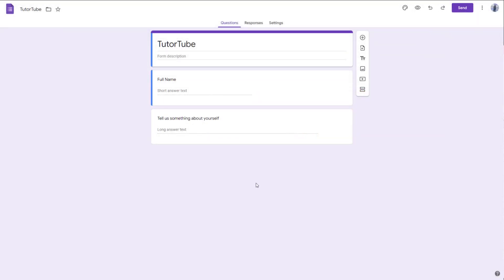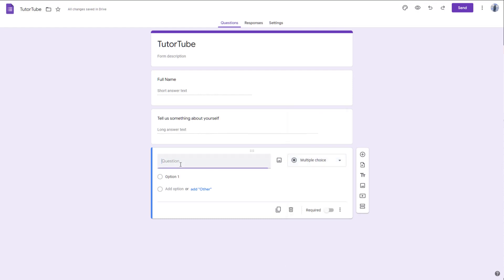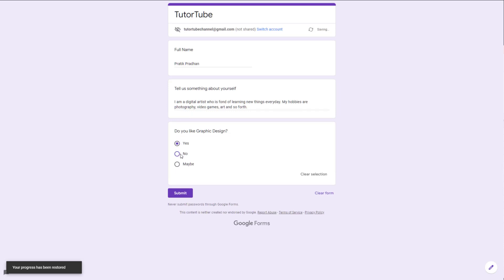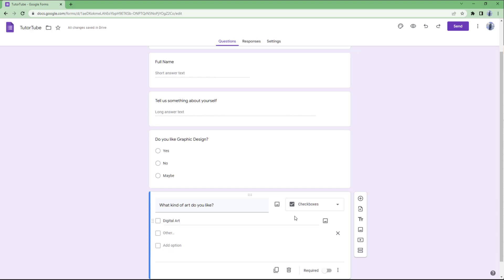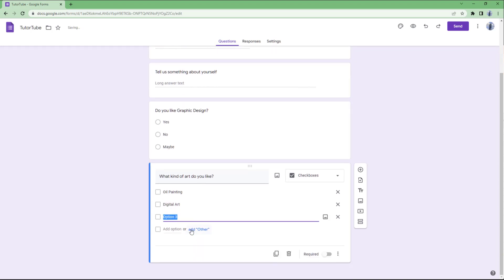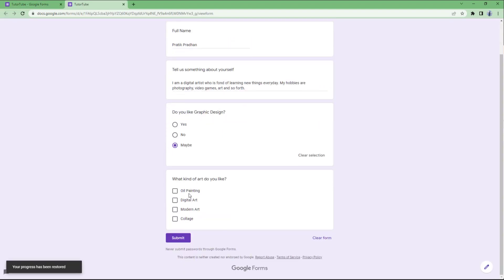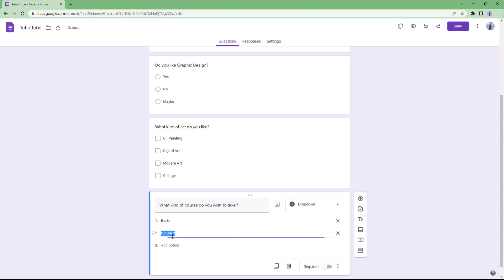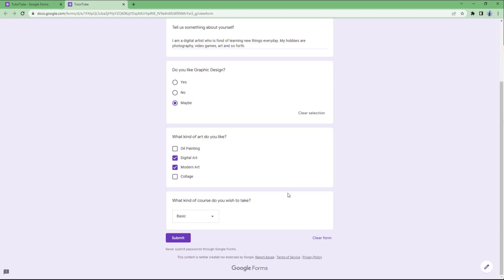Google Forms Tutorial - Lesson 7 - Multiple Choices, Checkboxes and Dropdown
In this tutorial, we will be discussing about Multiple Choices, Checkboxes and Dropdown in Google Forms